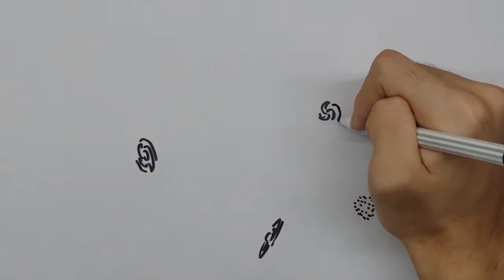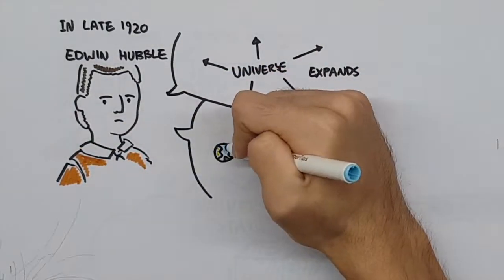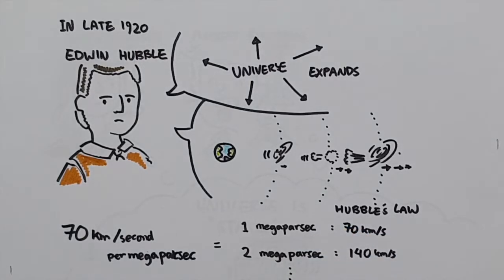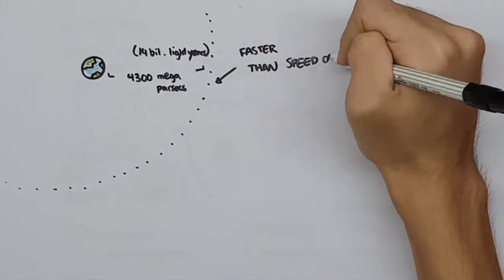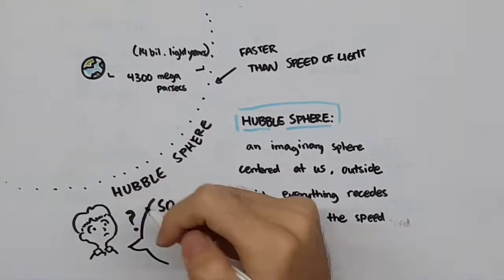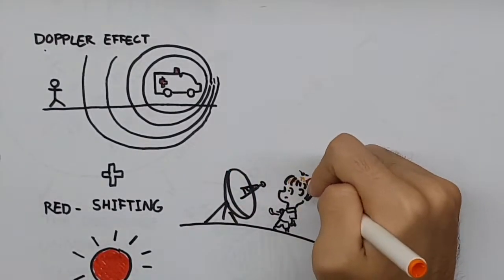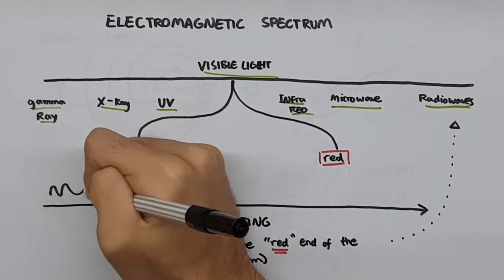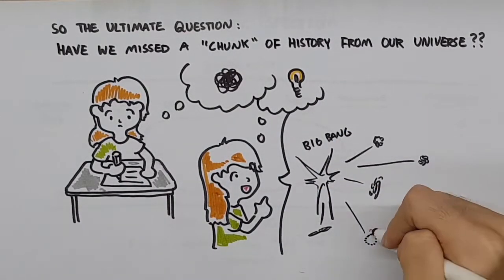The Universe We Can't See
This video talks about the idea that we may have missed a chunk of history from our universe forever, because our universe expands at speeds greater than that of light, rendering the light’s endeavor to reach us pointless.

Information: A Brief History of Time by Stephen Hawking

Physika is on Twitter - @Physika2

Created by Eun-Sol Kim, drawings by Yeon Joon Jung